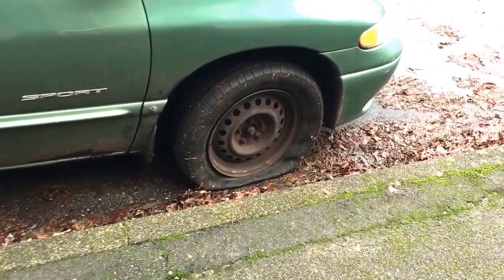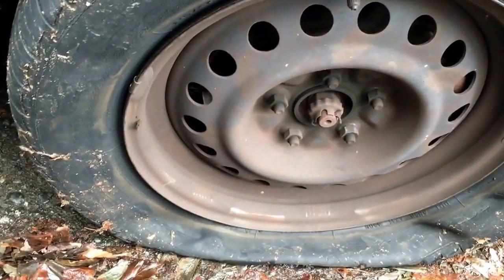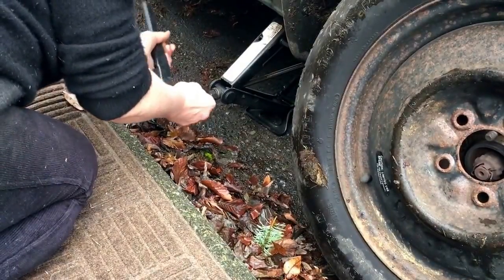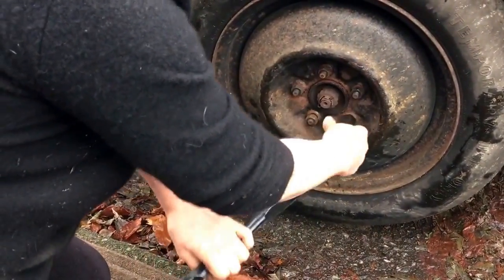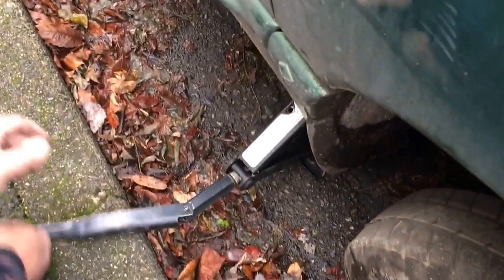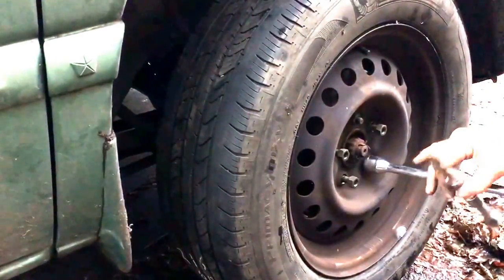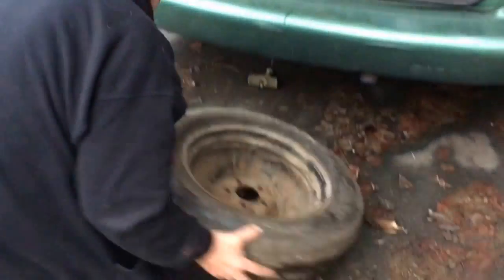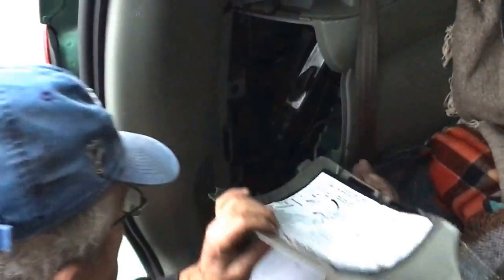How to Change a Tire Dodge Caravan Complete Video | Flue Guru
How to Change a Tire on a 1998 era Dodge Caravan from start to finish with complete instructions from locating the factory jack and spare tire to putting the other tire away at the end. Before you raise the car at all, make sure you step the e-brake down. Once you get the jack in place, loosen the nuts on the tire a little bit. Then line up your spare tire and thread the nuts on finger tight with the bevel part facing in toward the tire. The second nut goes on opposite the first one, and so on to snug the tire up properly. Once all of the nuts are tight, lower the jack. We show you how to rehang the other tire under the minivan. I show you the piece that holds the tire up, and how to put both pieces through the hole in the middle of the wheel. Make sure that the air valve is pointing downwards when you slide the tire under the vehicle. The last step is to fit that flat piece into the proper position to hold the tire up and tighten it in. When I'm not changing tires on our vehicle, I'm busy sweeping chimneys and doing WETT inspections in the Victoria BC area.

Notes:
1. Tire shops always recommend getting the tires re-tightened about two weeks after you've put your tire on.
2. If you supply yourself with a bit of a better wrench, you will save a lot of time, and the experience of changing a tire can be less frustrating.
3. Our spare tire seemed like it was holding air until we put it on the car and found it to be flat, so we had it repaired. Considering it hangs uncovered horizontally under the minivan, water collects in the rim and causes rust, which is why it was flat. It's lucky the vehicle was right in front of our house at the time. It is definitely a great idea to check your spare tire, especially if you drive in sparsely populated areas or are planning a little holiday or road trip.

On the CapitolCityDean Channel, master tradesman Dean Brandhagen and Austrian chef Vanessa von Schellwitz earnestly share our real perspectives in an attempt to demystify the confusing and difficult parts of life, from chimney inspections to gourmet cooking to travel tips and many topics in between.

Need a WETT Inspection or wood heat chimney service in or around Victoria BC Canada? and send me an email including your address or area, and possibly a photo of your wood burning system.

I am a WETT certified wood heat professional and woodburning systems advisor and Red Seal Journeyman Bricklayer with 40 years of hands on experience. I inspect, sweep, repair, restore, and install chimneys, wood stoves, and fireplaces. The inspections are for insurance purposes and mortgage loans. I perform chimney cleaning services and installations with the safest up-to-date technology. Check our chimney sweep page for great ideas

We are familiar with these Wood Burning Appliances, Chimneys and accessories: ArchGaurd, Auber Flue Gas Thermometers, BIS, AGA,  Blaze King, Brunco, Century, CFA, Canterbury, Coalbrookdale, Daley,  Drolet, Dutchwest, Elmira, Englander, Enviro Fire, Enterprise, Excel Chimney, Fawcett, Fisher, HearthStone, Heartland, Heatilator, Hevac, ICC, Jacuzzi, Jotul, Kent, Kodiak, Lopi, Majestic Fireplaces, Marco, Napoleon, Osburn, Oliver McLeod, Orley, Pacific Energy, Pinehill, Petit Godin, Regency, Resolute, RSF, Savannah, SBI, Security Chimney Products, Scan Anderson, Seefire, Sherwood Industries, Superior, Simpson DuraVent Duraliner, Triumph, Tuluviki, Ultra black Stovepipe & Certified Wall Pass throughs, Valor, Vermont Castings, Waterford,  Z Flex liners and Liner Insulation, and many other wood stoves and appliances.

If you are visiting the Victoria BC area check out our cute Gingerbread Cottage Bed and Breakfast

(With English captions & subtitles in 161 Languages)